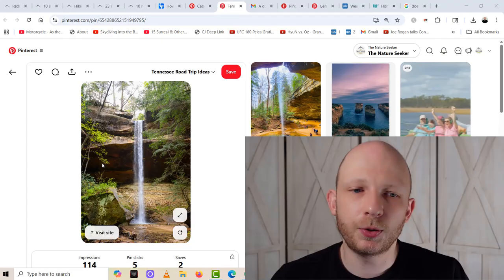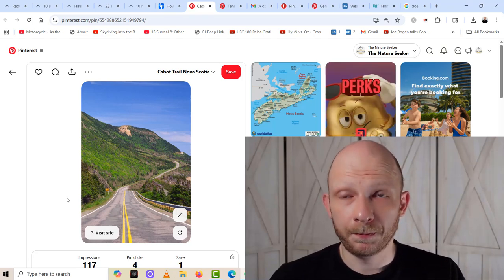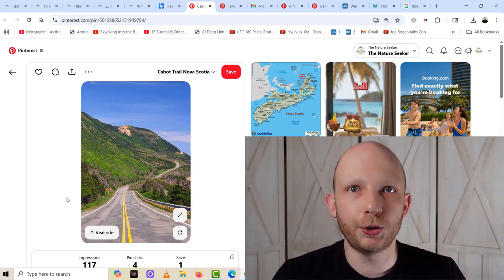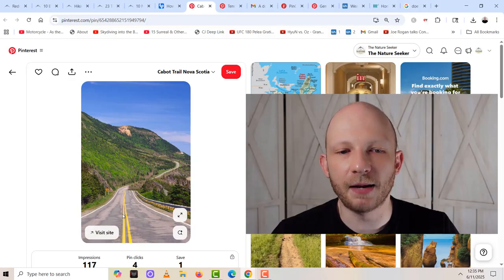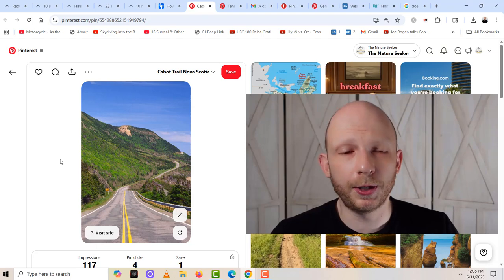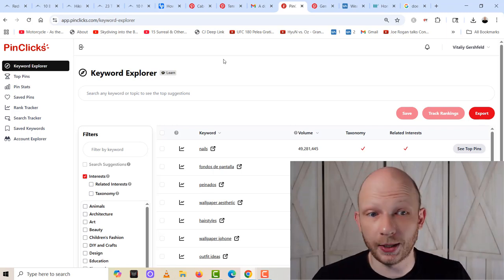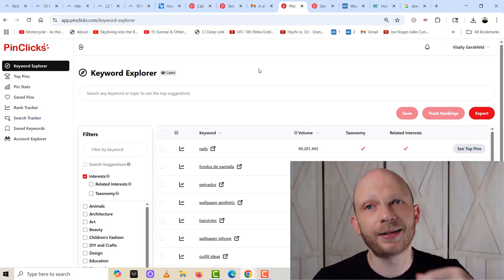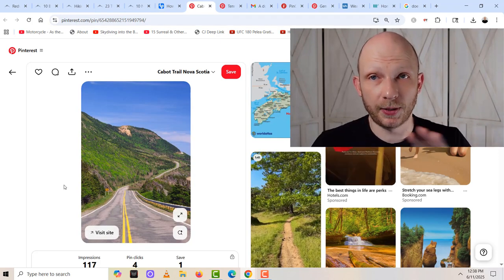Pinterest Tutorials: AI Modified Labels (What To Do)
This video shows you how to find how many searches Pinterest keywords get using 2 different methods.

(3) Is your pin incorrectly labeled as AI modified?

Timestamps:

Intro: 0:00
AI Modified Pins example: 0:17
Are AI Modified Labels bad: 0:40
My Background: 1:36
How to tell if your pins have AI modified label: 2:45
How Pinclicks helps me track if pins are AI Modified: 3:25
How to appeal AI modified labels: 4:58
Does Pinterest dislike AI images: 5:50
Last things to know: 7:25